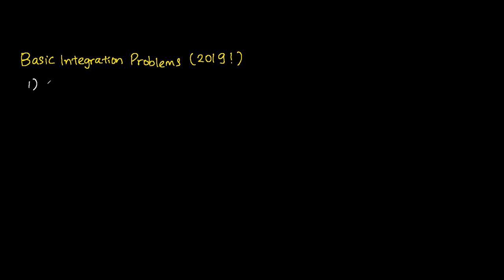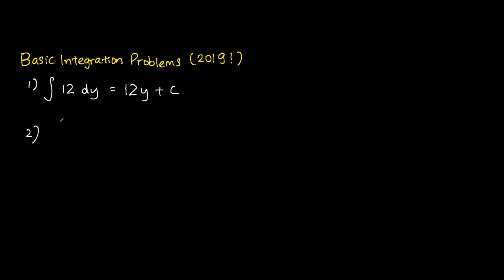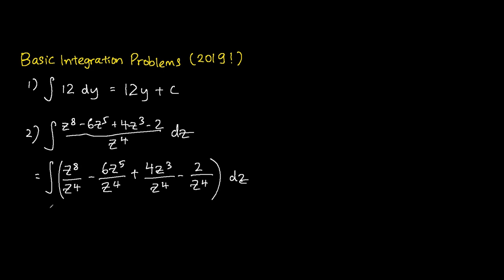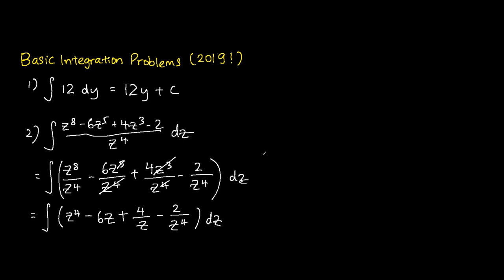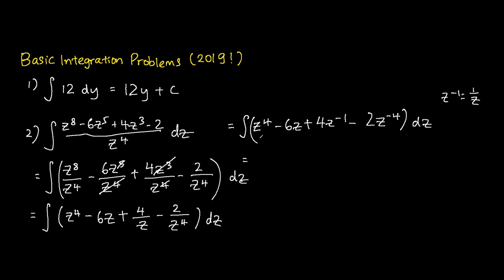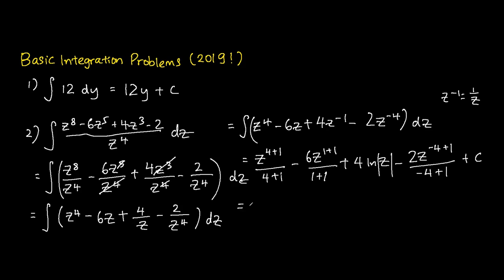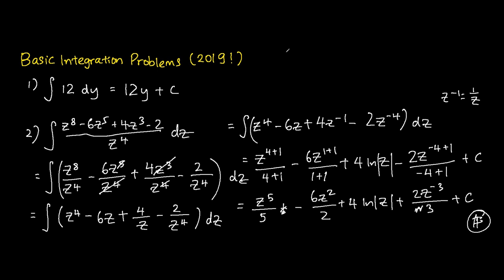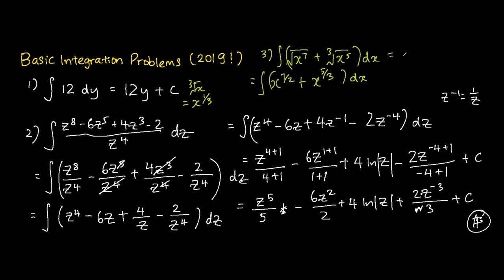Basic Integration Questions (2019)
Basic Integration Questions

Basic integration Questions Problems video works out some problems on integration questions which has been very popular among the past videos.

I worked with indefinite integral integration questions in this video. Indefinite integral questions are common in test and exams.

All viewers are welcome to suggest what integration problem to work out in the comment section below!